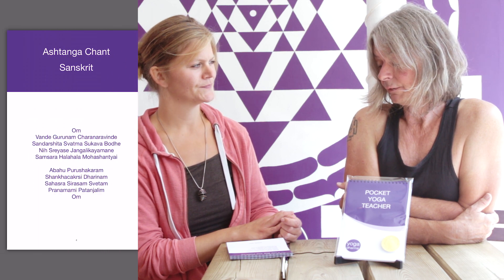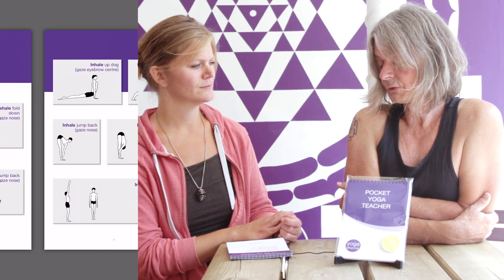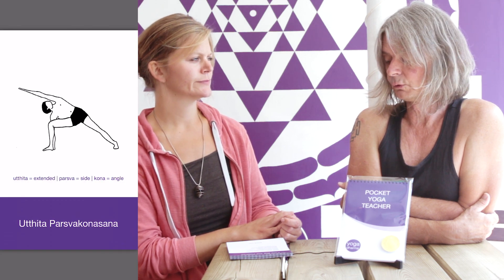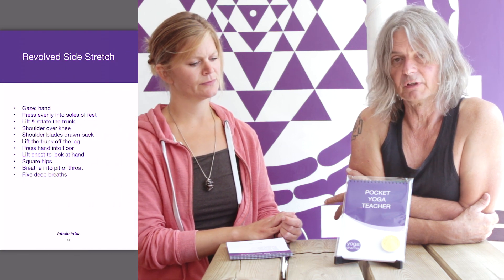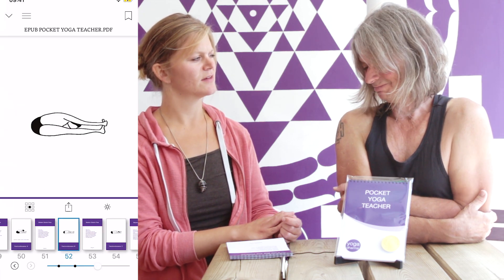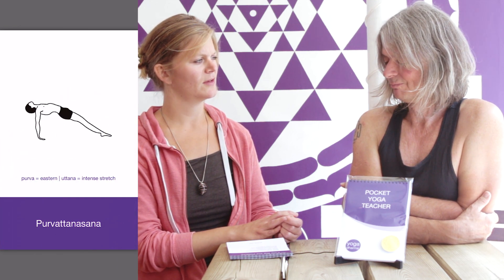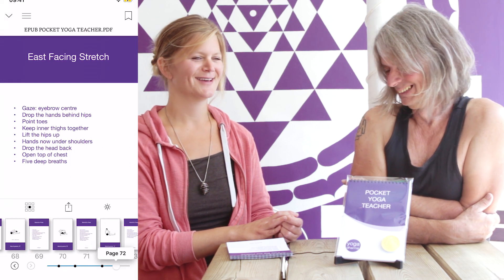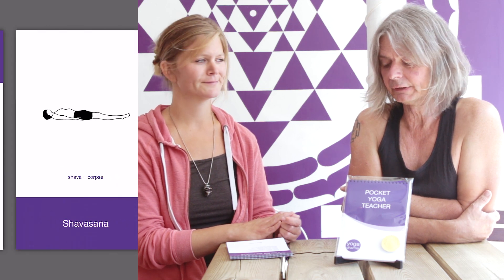On Sale Now: Pocket Yoga Teacher | YOGA DHARMA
Hello,

In this video, we would like to announce our new yoga book called Pocket Yoga Teacher. It is a book created by Martin Thompson, the director of Yoga Dharma, that can be very useful both for teachers and practitioners.
You can get your copy at:

Yoga Dharma, 129 Southchurch Street, Southend-on-Sea, Essex, SS1 2NW